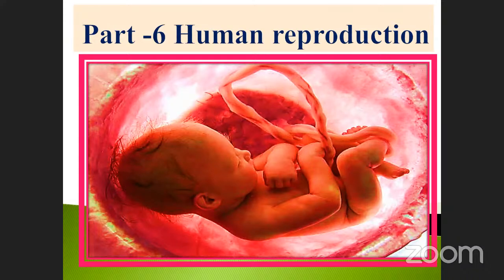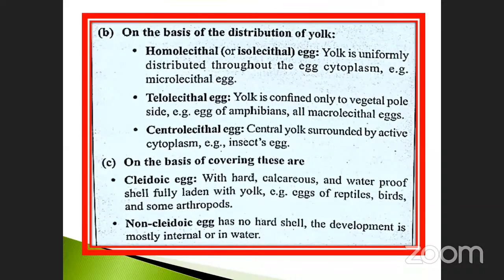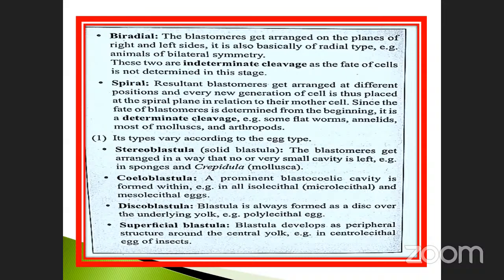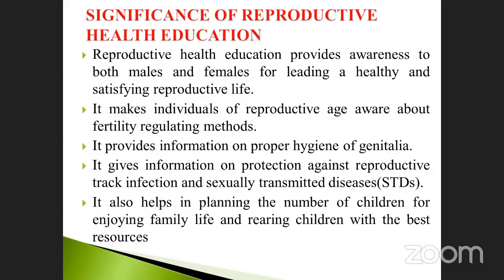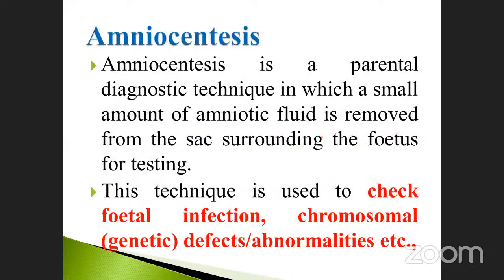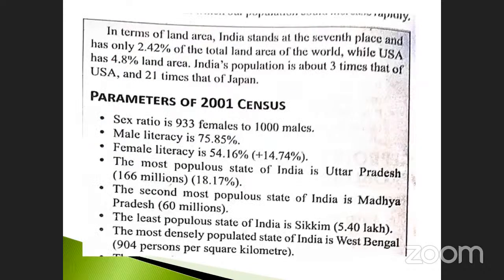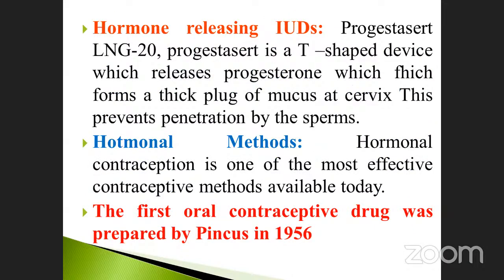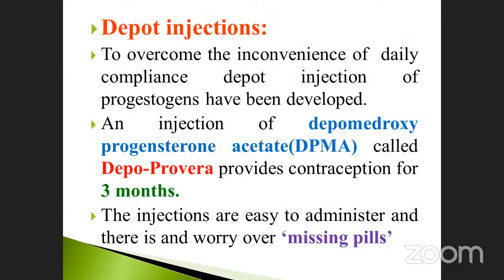TNIIT Live Classes / Reproductive health # 1 / NEET 2023 / NEET Biology